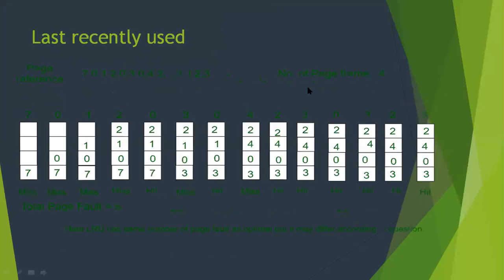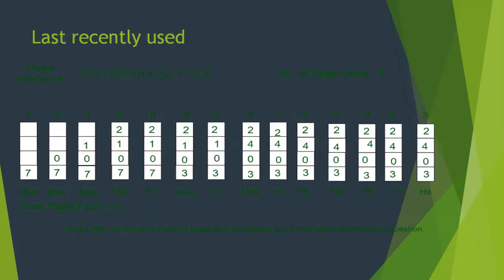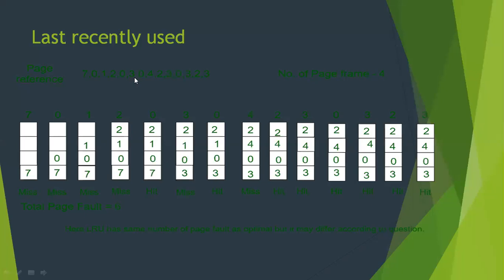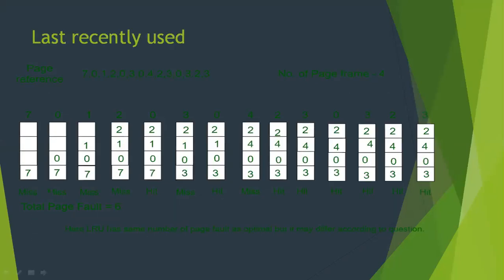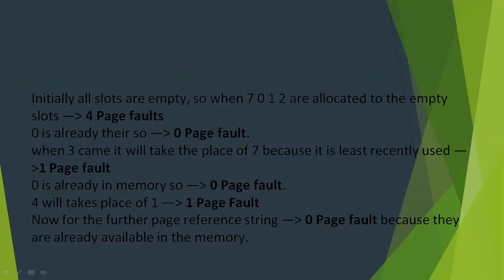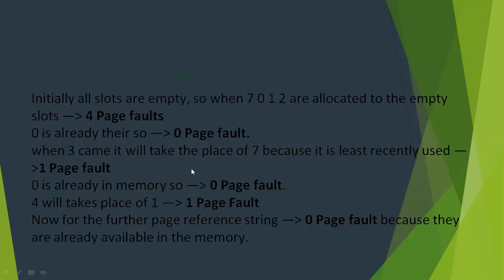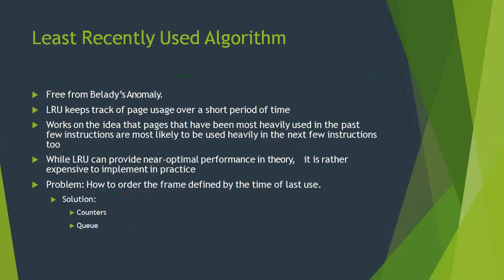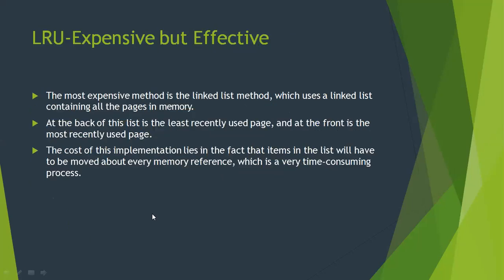SPOS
SPOS- Memory Management Page replacement algoritham